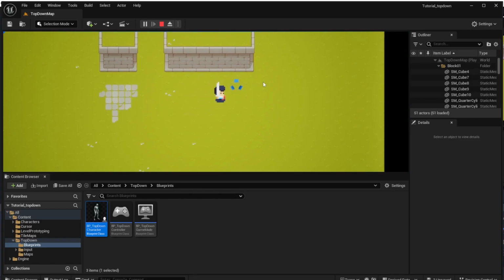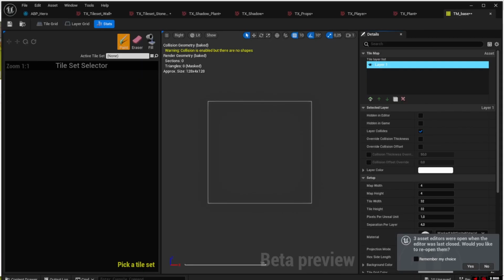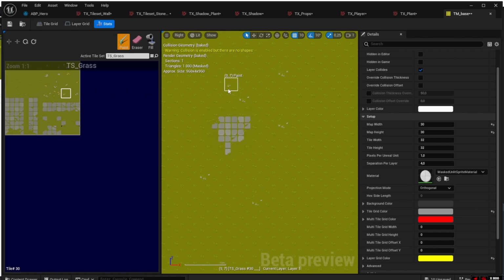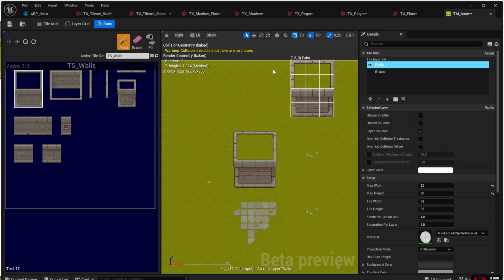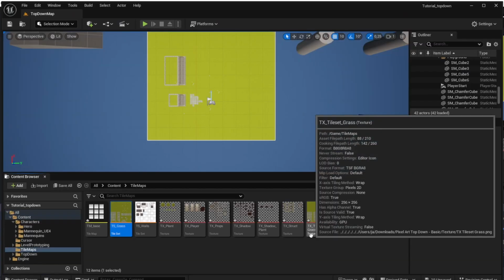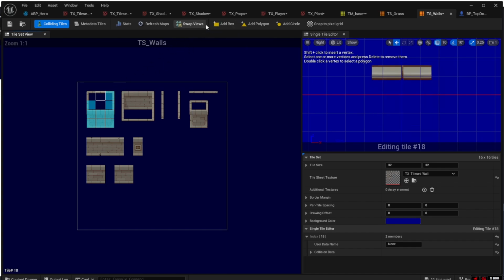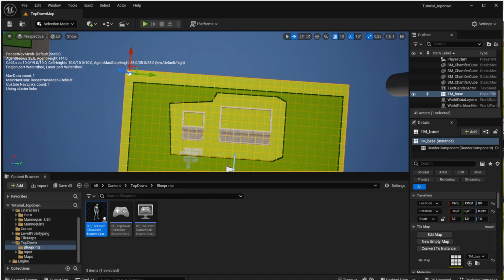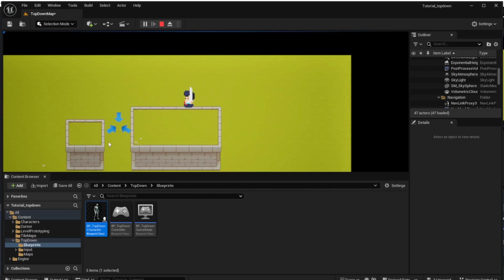Tile Maps | Part 3 of 2D Top Down Game in Unreal Engine 5 Tutorial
We will create a Tile Map for our 2D top down game project in Unreal Engine 5.

00:00 - Introduction
00:26 - Import Tile Set
01:10 - Create Tile Map
03:45 - Add Tile Map to game
04:32 - Set collisions for grass
06:05 - Set collisions for walls
07:12 - Fix the gap between hero and walls
09:04 - Next Episode